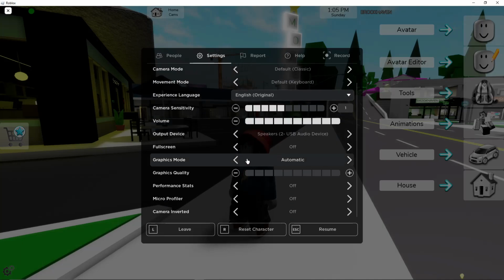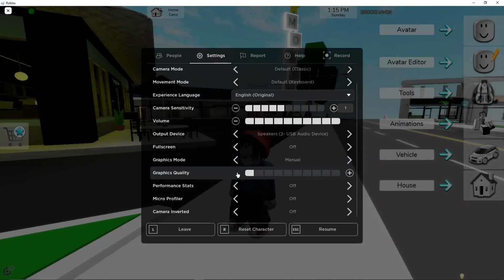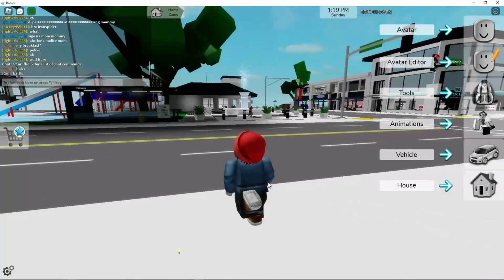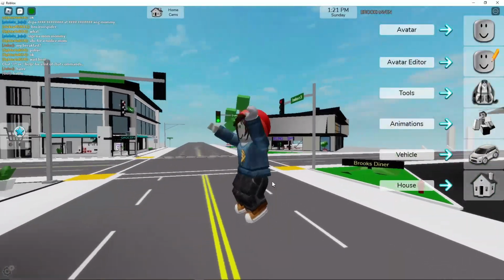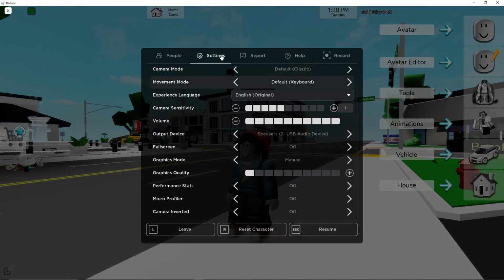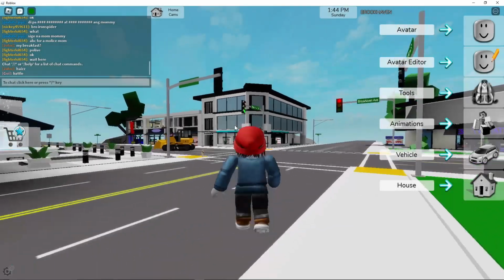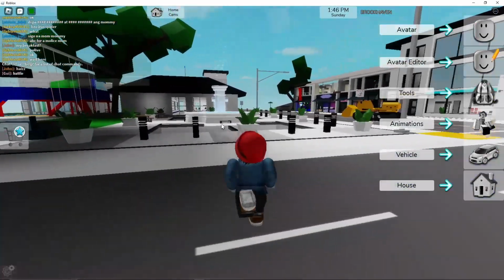How To Fix Lag in Roblox Performing issues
If you encounter playing Roblox with lag, or a bit choppy this video will help you out. In this video, we'll show you how to fix lag in Roblox on your PC, boost your FPS, and achieve that smooth gameplay.